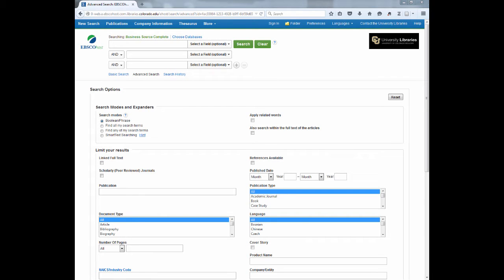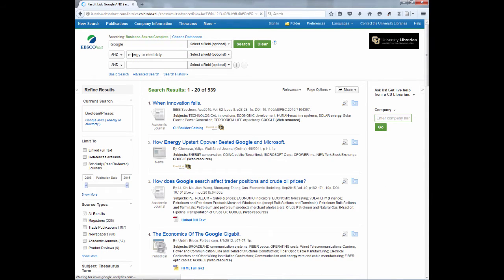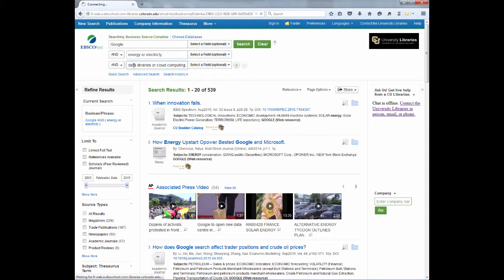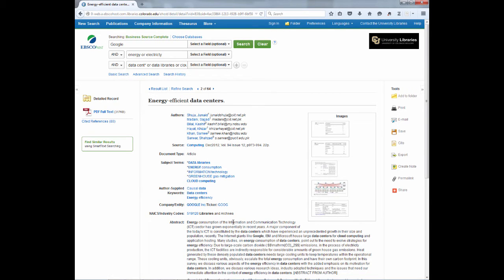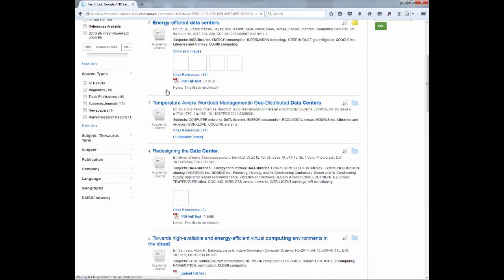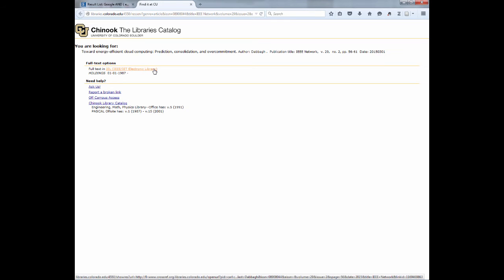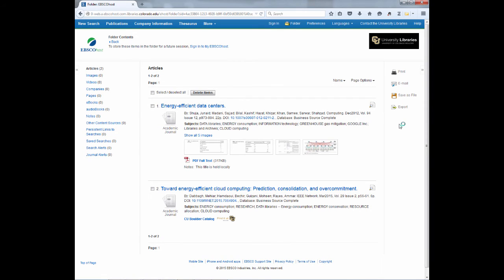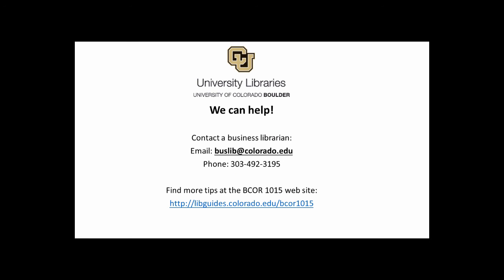Keyword Basics in Business Source Complete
This video demonstrates how to use keywords in Business Source Complete and some of the features of the database.